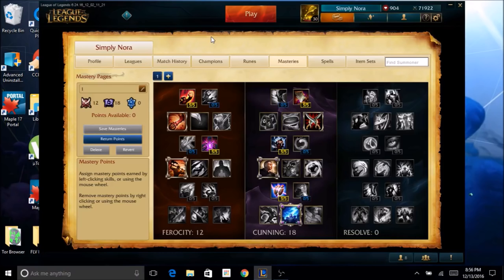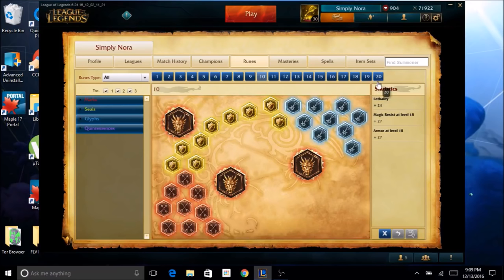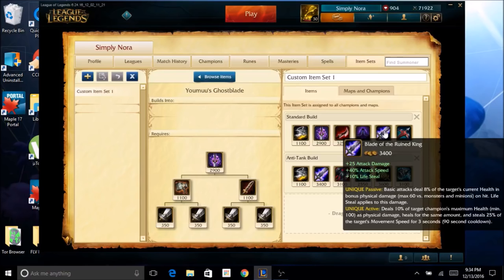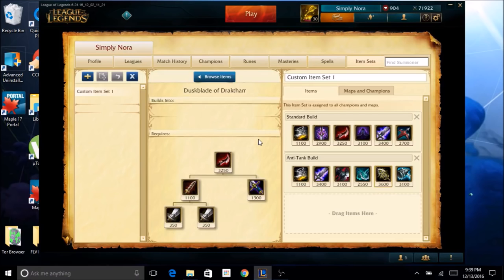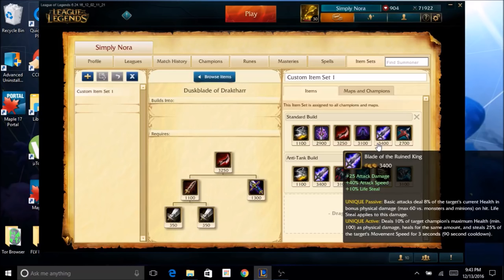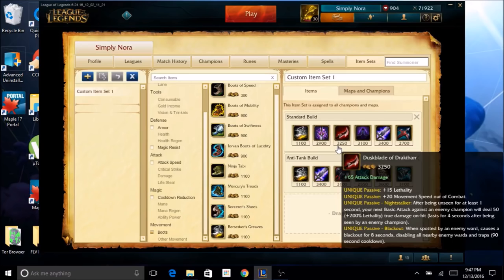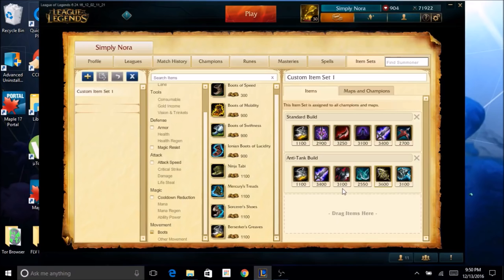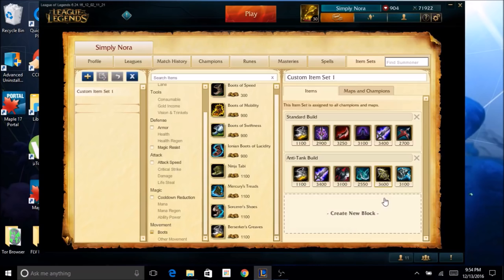Quinn Guide Season 7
Highest-Elo Quinn Main OTP Guide Season 7 (Build Masteries/Mastery Runes Tips And Tricks)